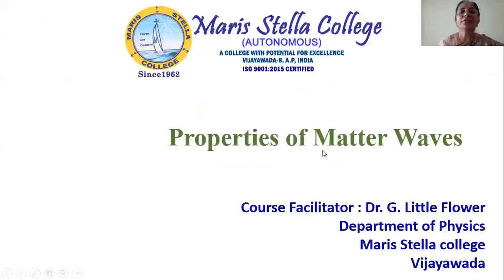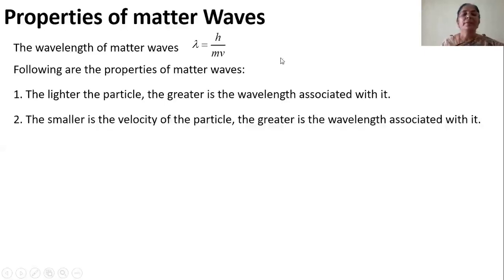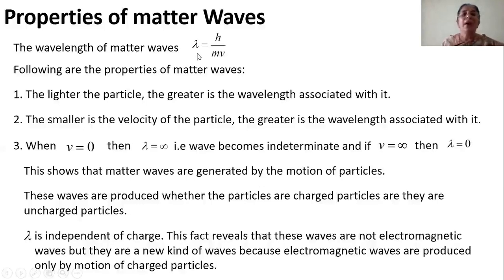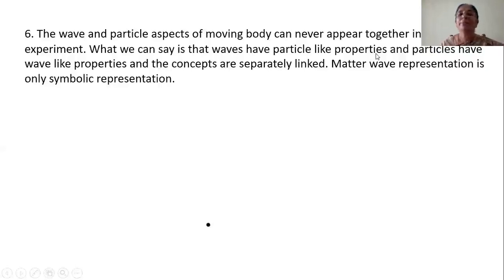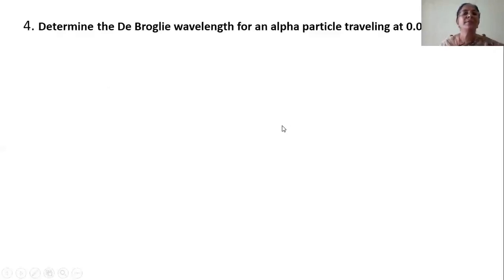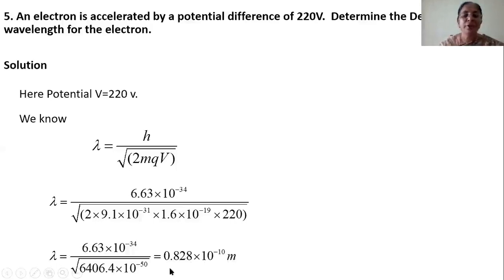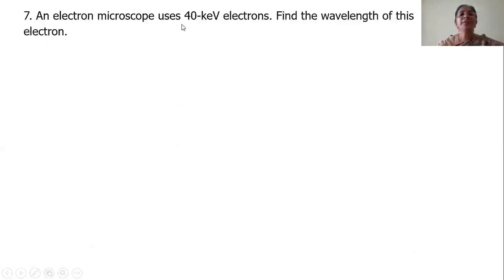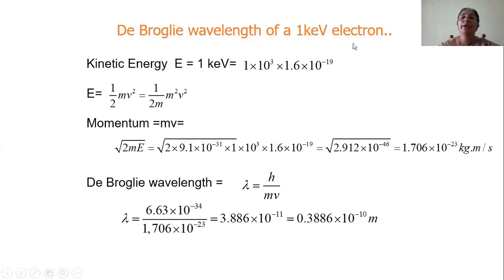Properties of matter waves and problems